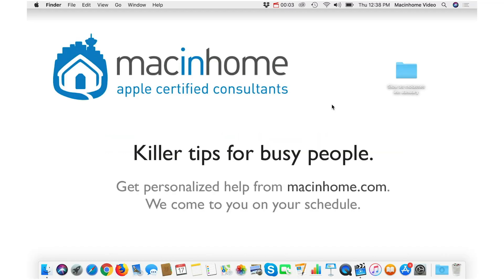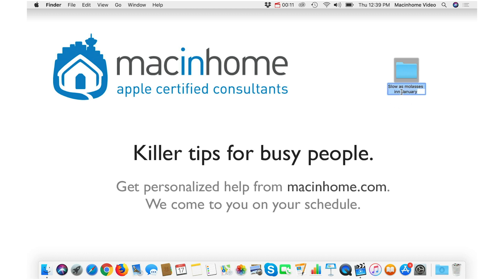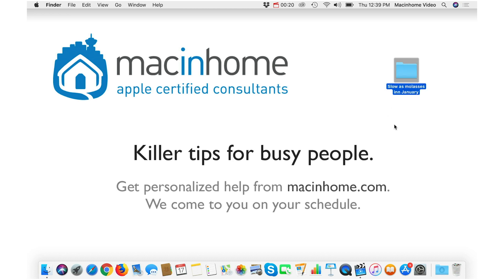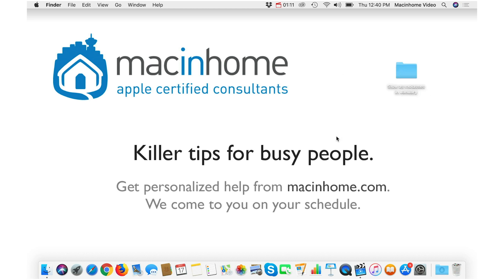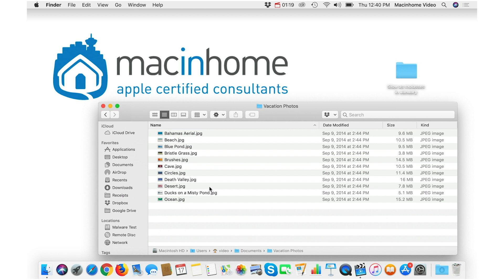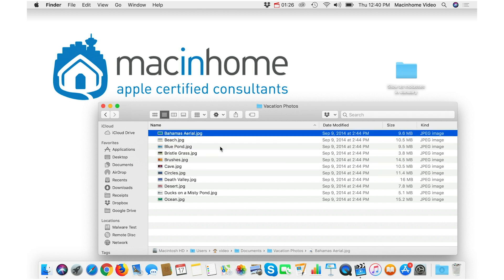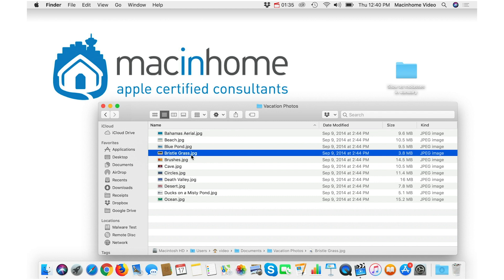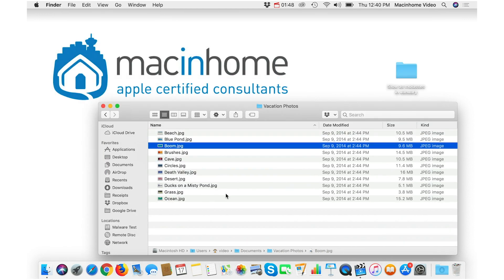Hot Tip: How to Rename Files and Folders Quickly on Mac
Are you fed up with wasting your life away renaming files and folders the slow way? Click... wait... click. Yuck!!! Here's the fastest and coolest way to rename your files and folders on your Mac.